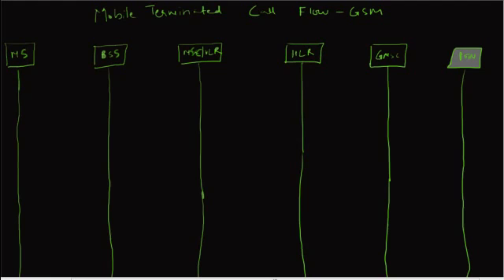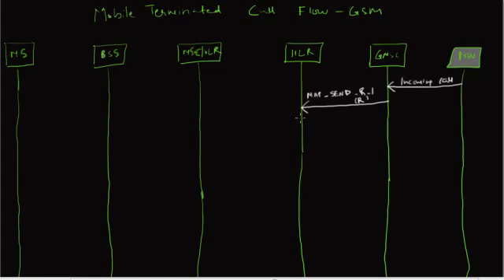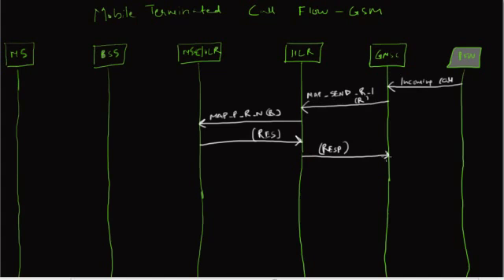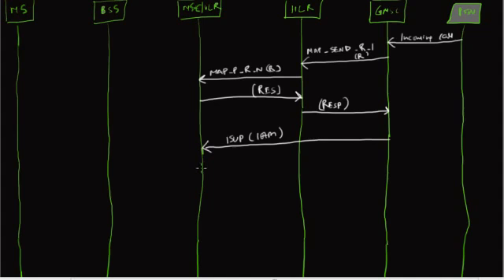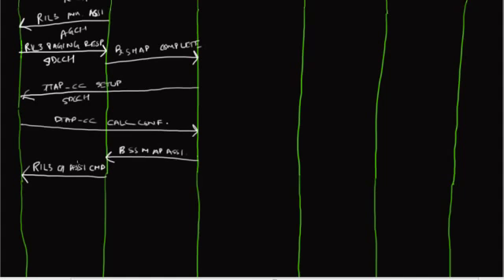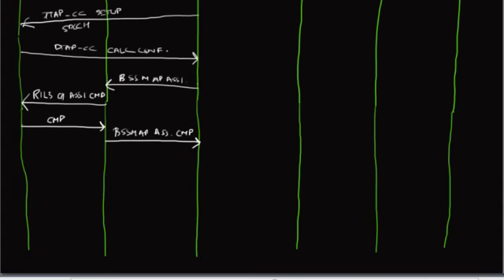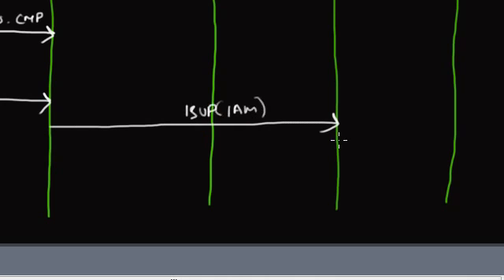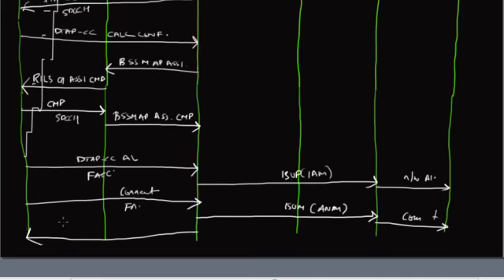MN Architecture Unit II - Mobile Terminated Call Flow